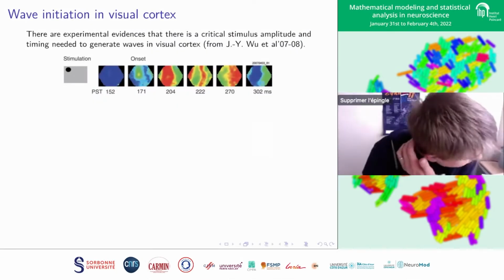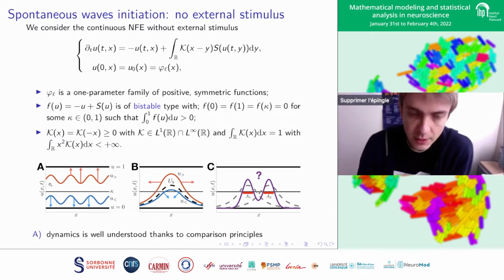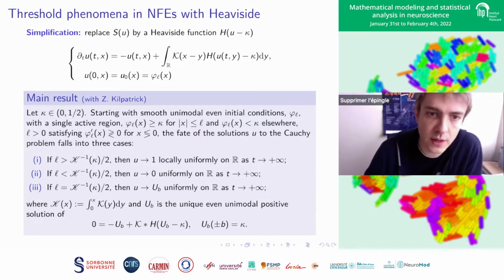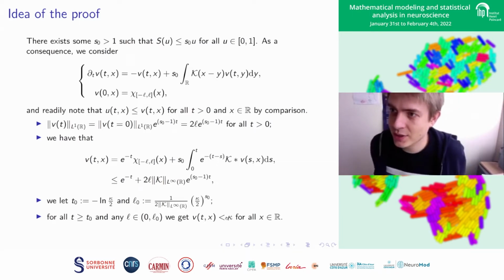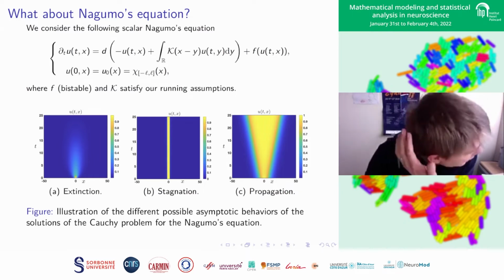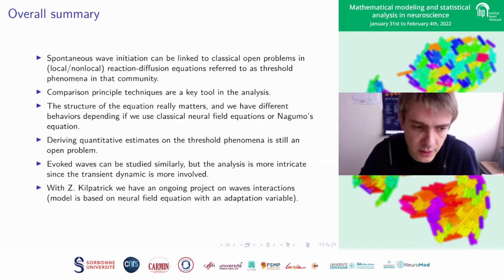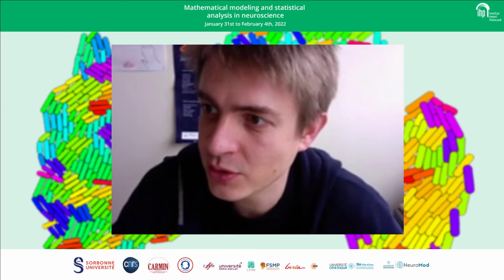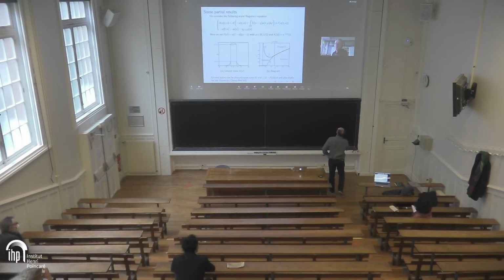Front initiation in continuous neural fields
By Grégory Faye (Université Paul Sabatier Toulouse)